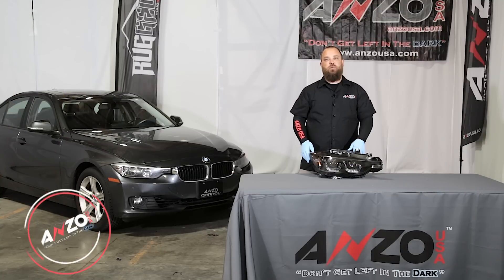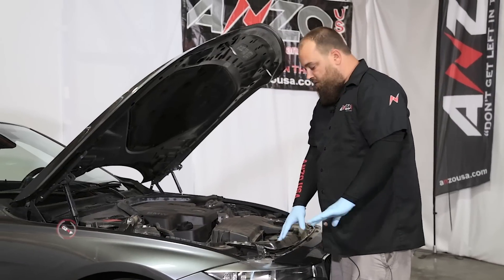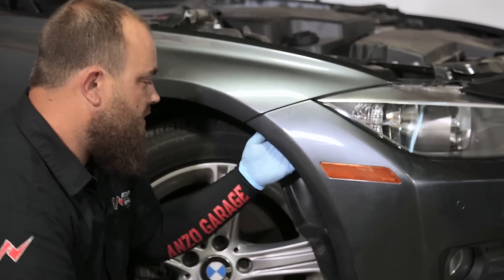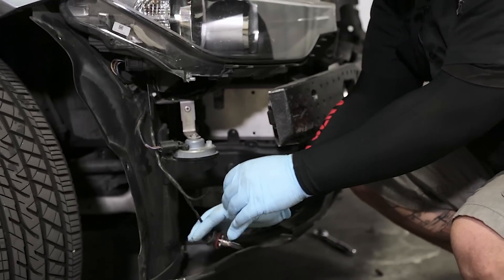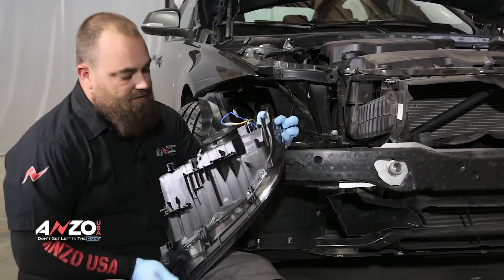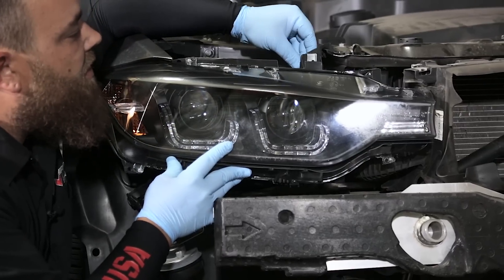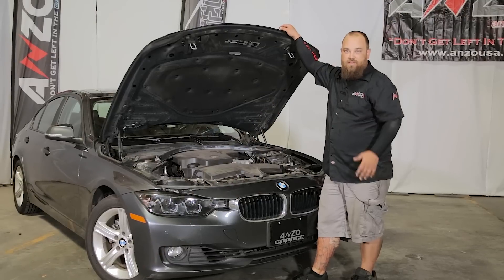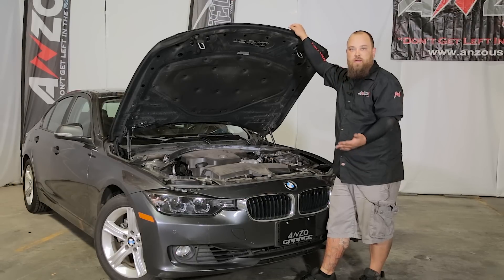Anzo USA 2012-2015 BMW 3 Series F30 4DR Projector U Bar Headlights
Installation Instructions for Anzo USA 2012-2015 BMW 3 Series Headlights

SKU# 121504, SKU# 121505

Can be used for Headlight fitment only for HID equipped models, functions of headlight is different.
SKU# 121506 and SKU# 121507

First-To-Aftermarket D.O.T. compliant, 100% street legal.
Utilizes superior high-power SMD L.E.D's for white function.
Internal constant-current, waterproof inductive driver.

Upgrade your ride with Anzo USA projector headlights featuring bright white and amber L.E.D.'s.